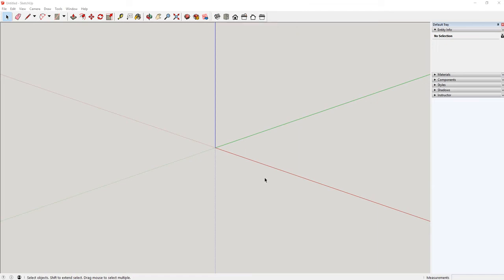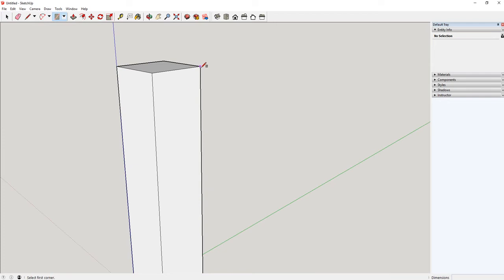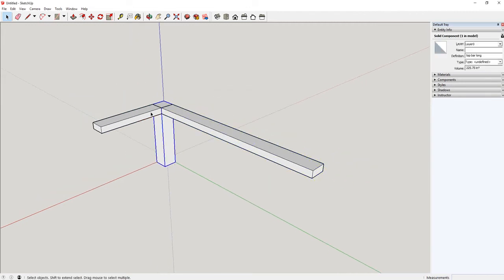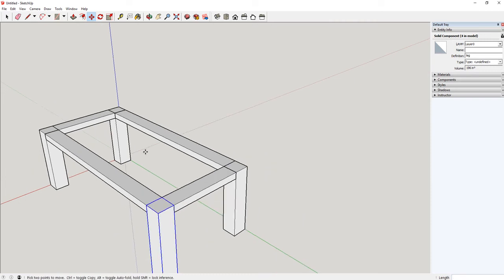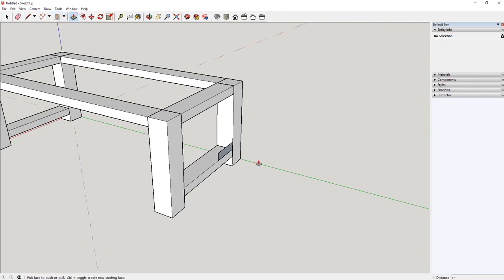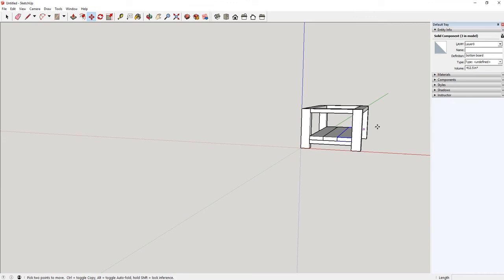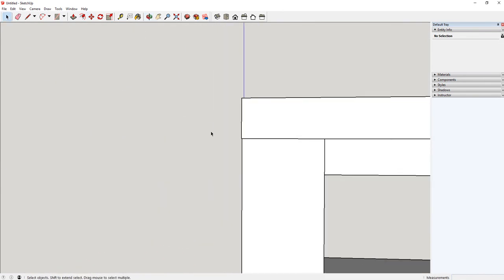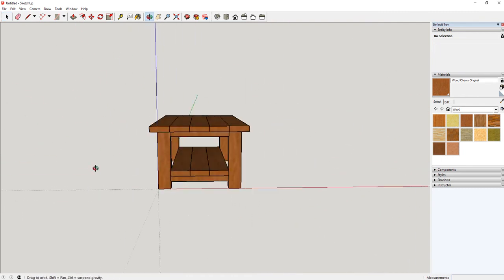Learning Project Table Design in SketchUp 1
This channel will tell you about how to model in sketch up program in 3D mood!